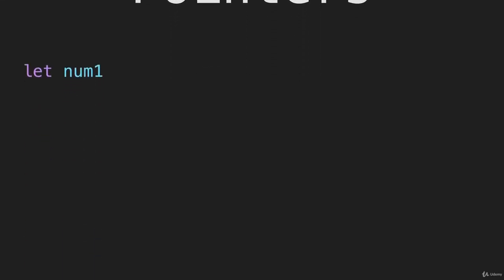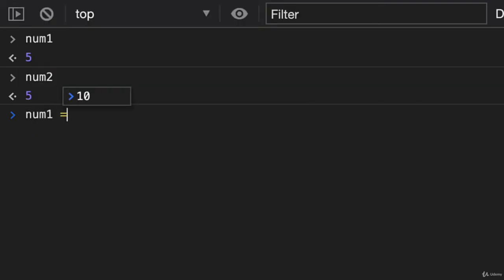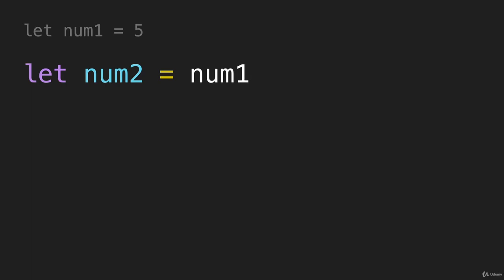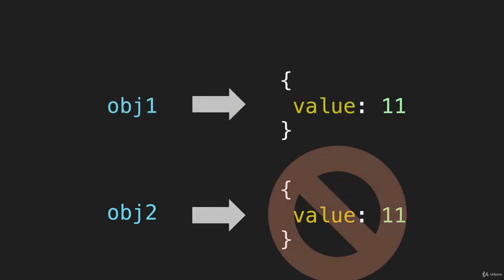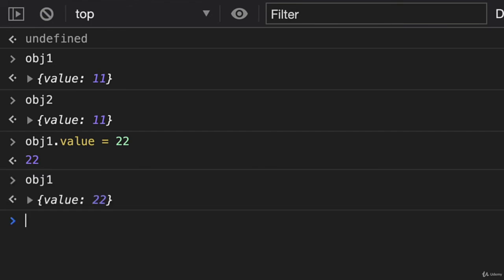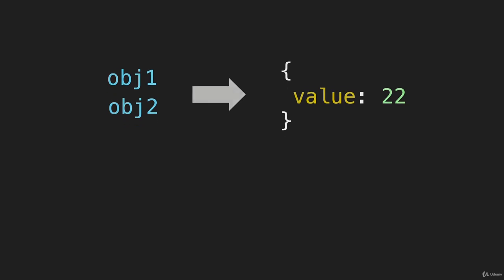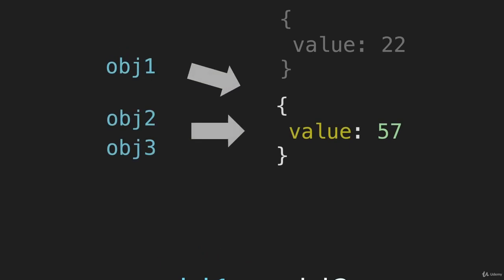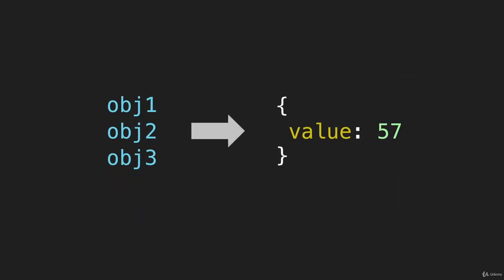2 Pointers JavaScript